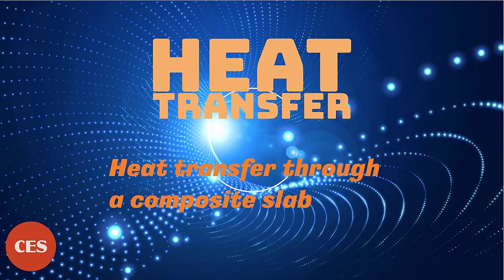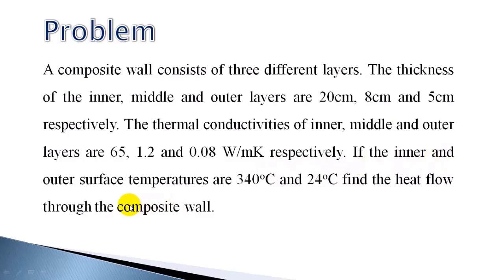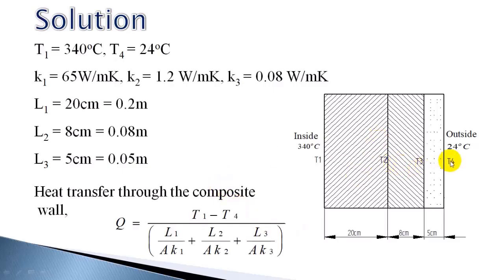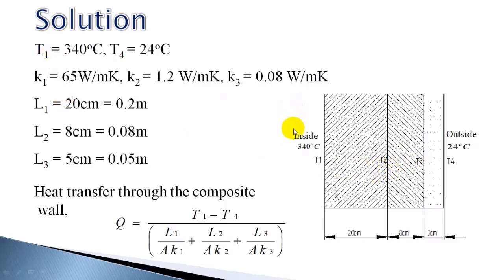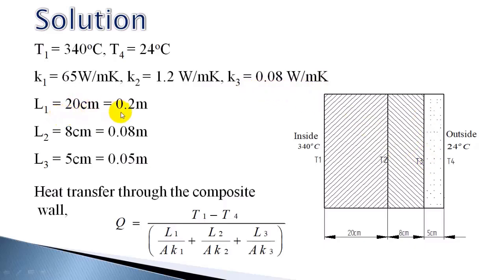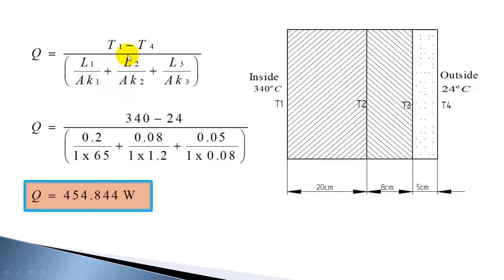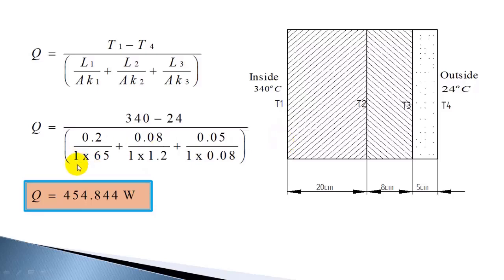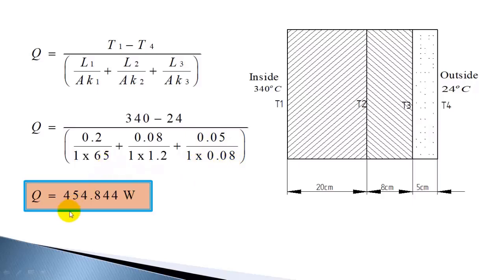Heat transfer through a composite slab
👋 Hello and welcome to Creative Engineering Solutions. Ever wondered how heat transfer works when multiple materials are involved? Today, we’ll solve a numerical example on heat transfer through a composite slab, helping you understand how to calculate temperature distribution and heat flow in layered materials.

In this video, we’ll cover:

The concept of composite slabs and their applications in engineering.
A step-by-step approach to solving a numerical example using heat transfer principles.
Insights into thermal resistance, material properties, and how they affect heat flow.